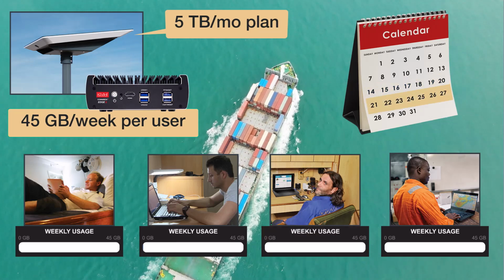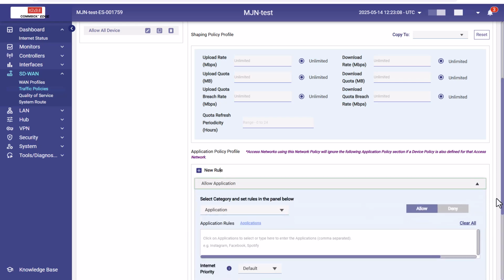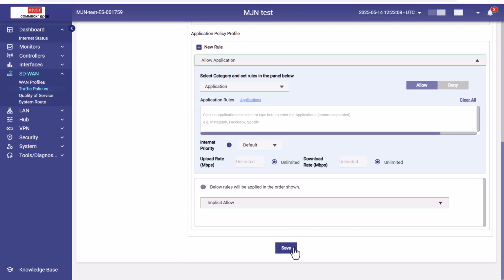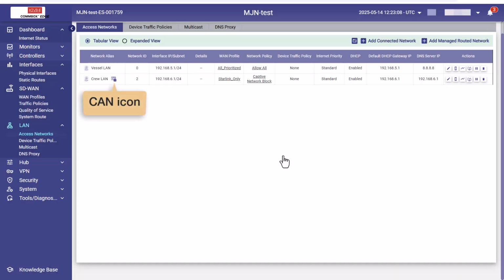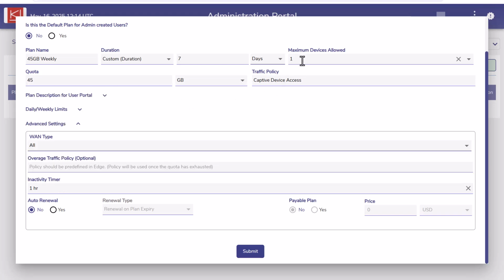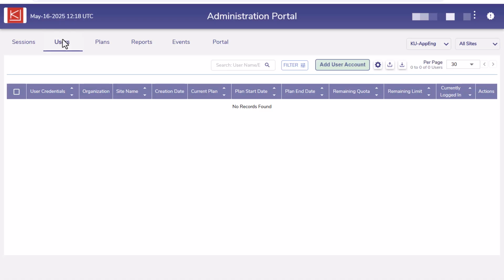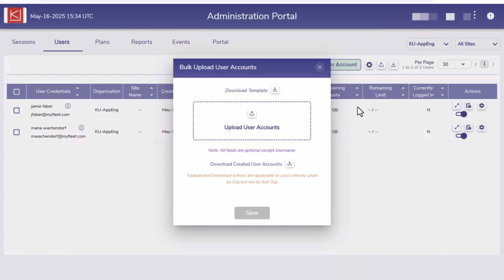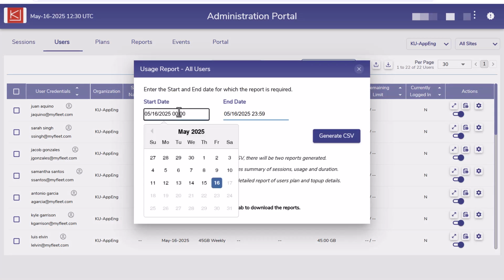CommBox Edge: Controlling Data Usage with User Allocations (EOS 8.x or later)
This video shows you how to set up a crew network that enforces data limits for each user.